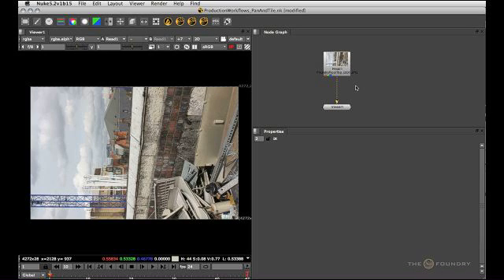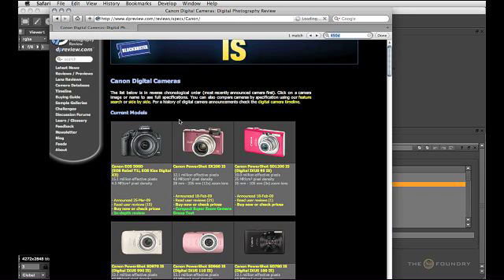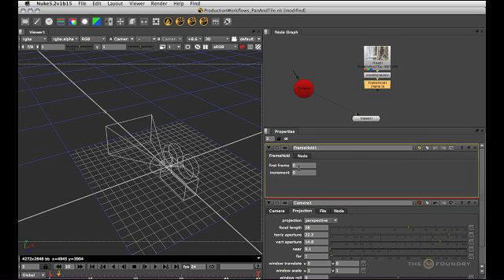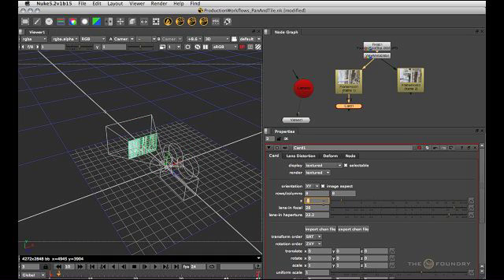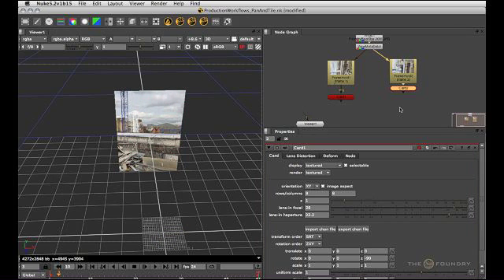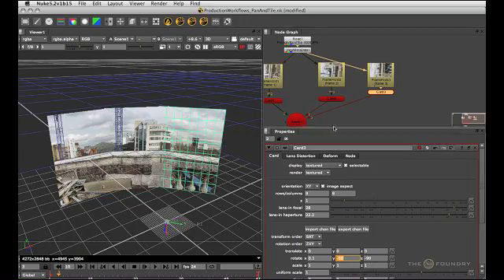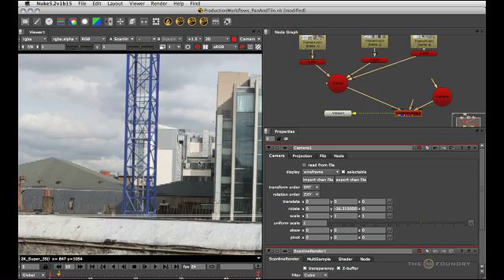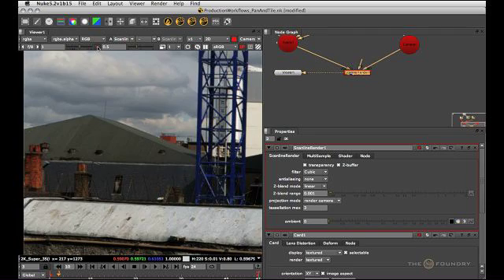Nuke | Production Workflows: Pan And Tile Backgrounds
Frank Rueter pan and tiles cards for a 3D background.